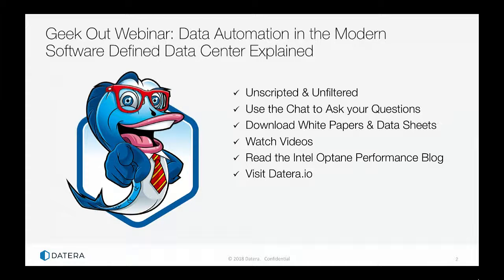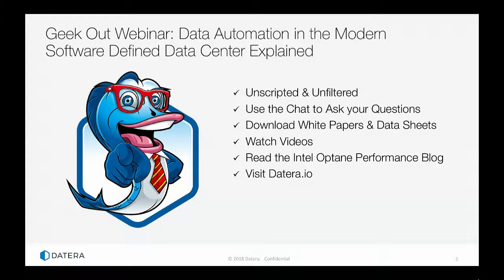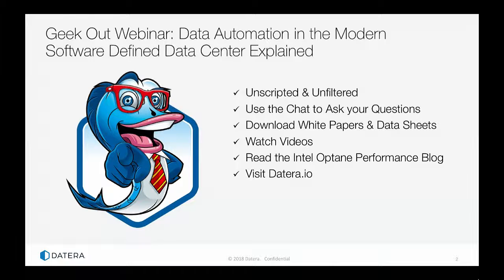Webinar: Geek Out on Data Automation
Have questions on how to automate your data environment at scale and want answers? No presentations, no scripts, no marketing gimmicks, just your questions answered straight up without intervention by corporate hacks. Special guest, Charles Milo, Senior Solutions Architect at Intel joins our senior team of geeks from Datera to answer your questions on how to massively scale and automate a high-performance data environment using applied machine learning to achieve a software defined data infrastructure.

You'll learn about what works and doesn't work with a 100% software-driven infrastructure used to power cloud-native applications, get the most out of new technologies like new flash drives and NVMe and not just what Datera does, but why we built the system the way we did and how it operates to powers your data.

Bring your questions, and challenge Nic Bellinger, Chief Architect, Bill Borsari, Field Technical Leader, Shailesh Mittal, Senior Software Architect, and Narasimha Valiveti, our Head of Engineering and Charlie will sit down, geek out with you and get all your questions answered on data today.